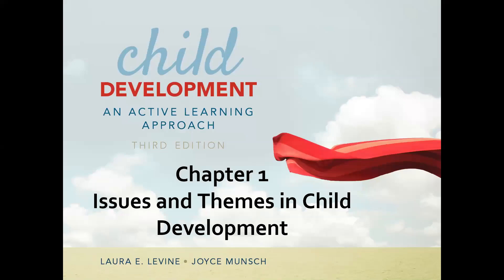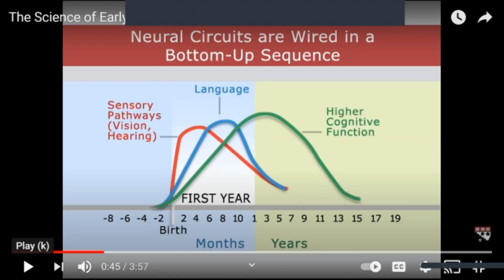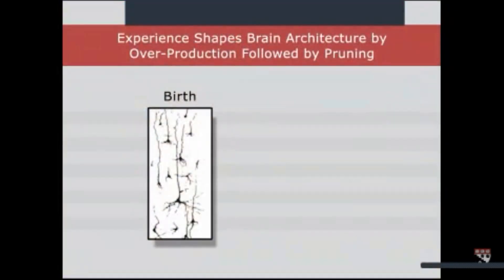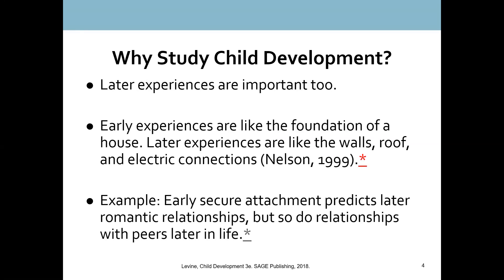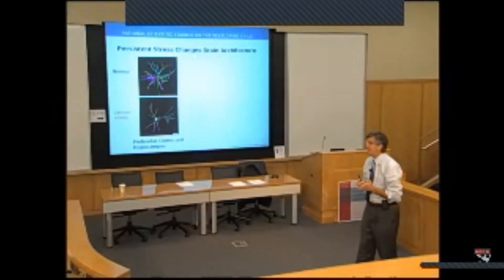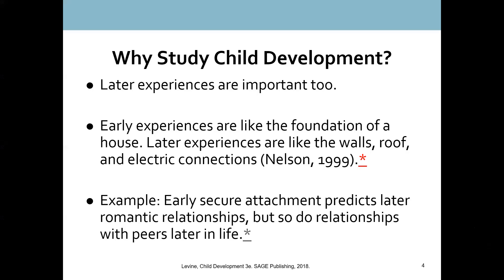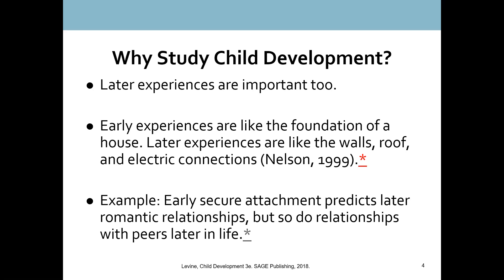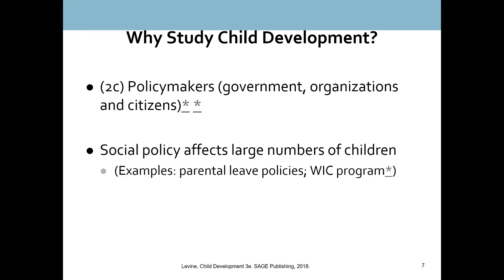PSY 201 - Ch 1 - Part 1 of 4 - Who needs to have a good understanding of child development? And Why?